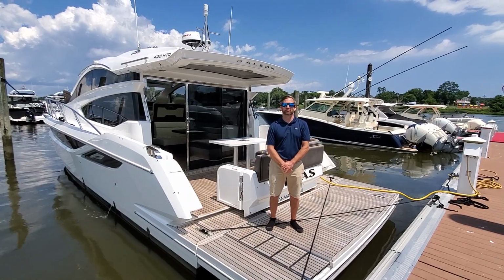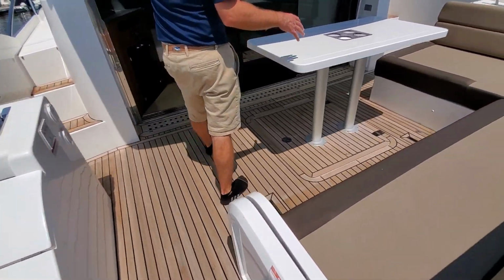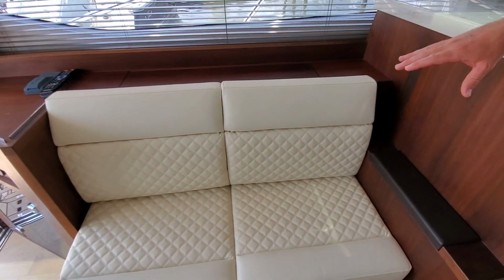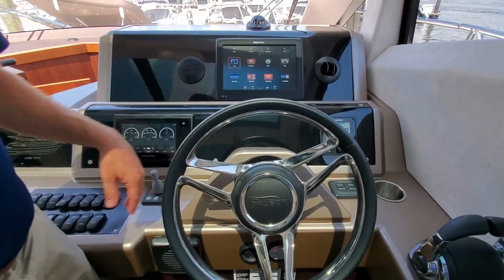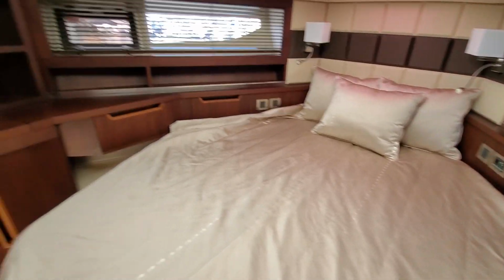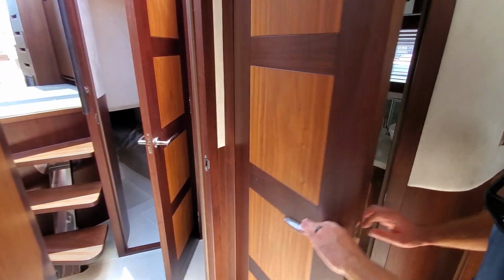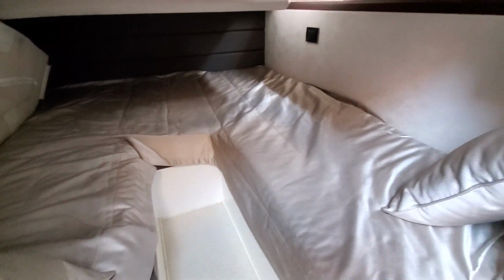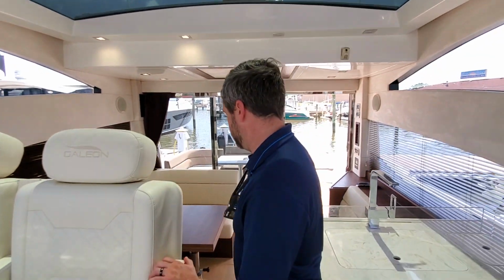2018 Galeon 430 HTC For Sale at MarineMax Brick